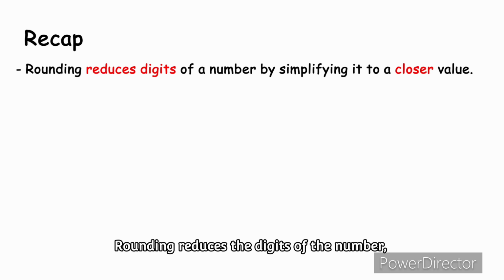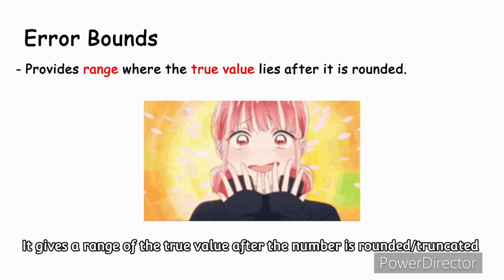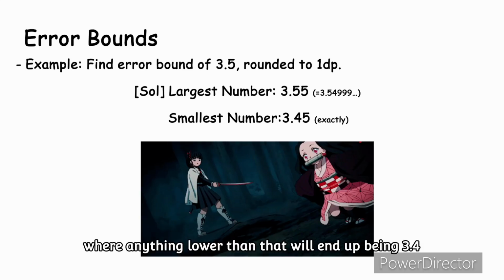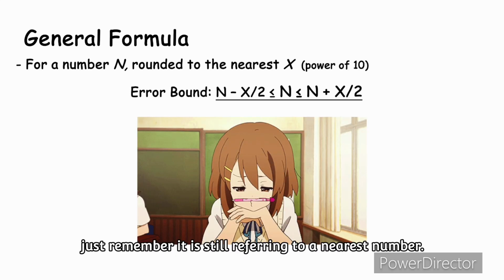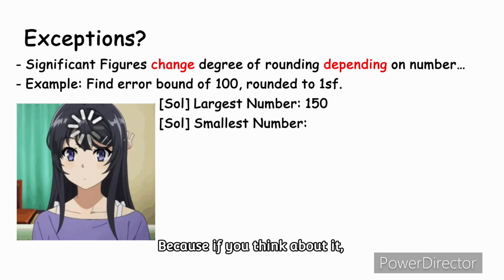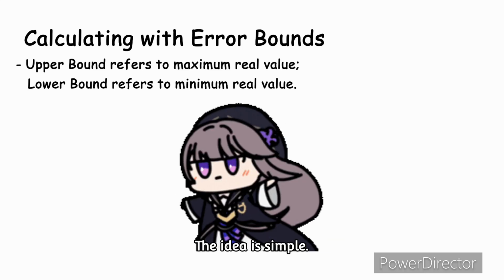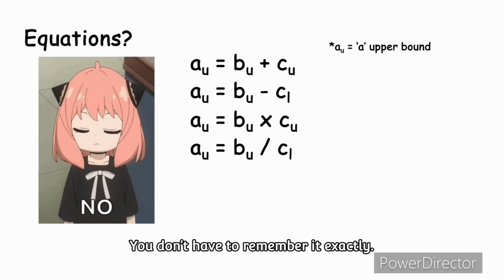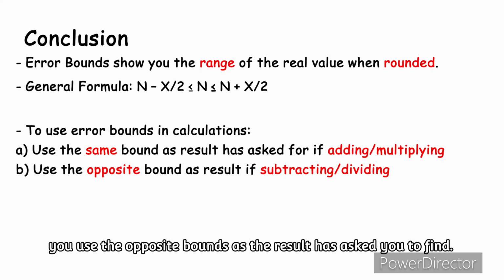【Maths】UNLOCK General Formula for Error Bounds in 4 Minutes!!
Reference to GCSE Edexcel N15...
Full explanation on Error Bounds & Estimation here~
Along with calculations & upper/lower bounds analysed!
Guide on anything you don't get it in easiest way possible
4 Minutes, Kill this Topic EASY!!

0:00 Intro & Estimation Recap
0:36 Error Bounds
2:20 Calculating with Error Bounds
3:07 Conclusion

Song: EigHt - 血塗られた記憶の欠片